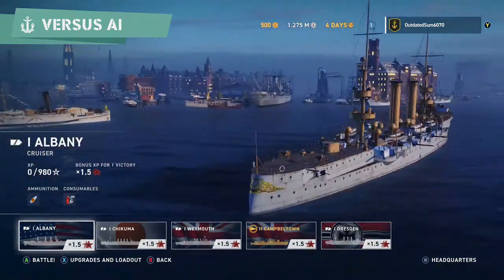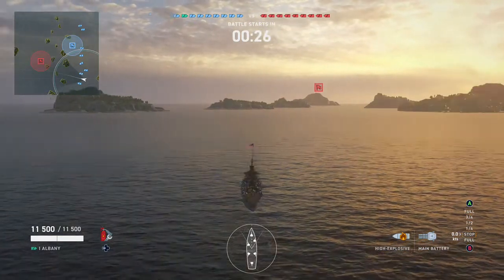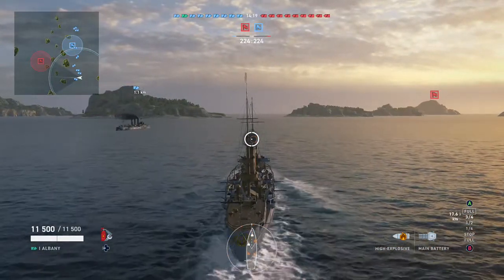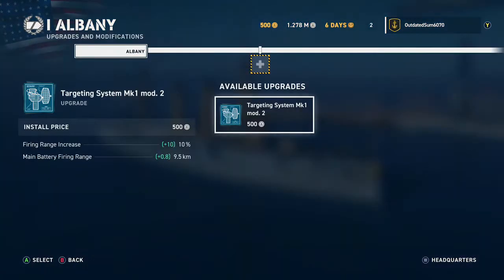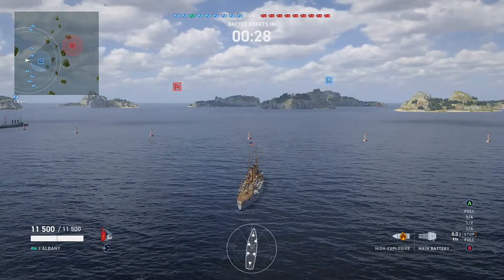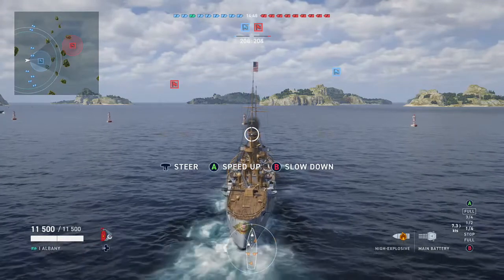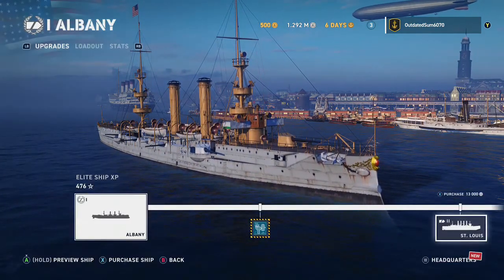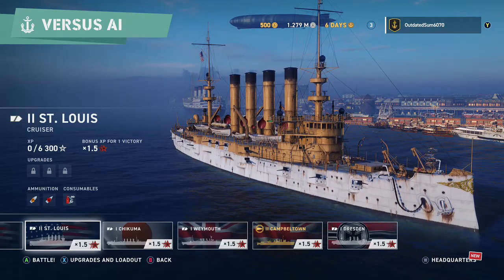Beta Test Episode 28 - World of Warships Legends Part 1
In this episode of Beta Test I begin exploring the Game Preview version of World of Warships Legends.  Brutal battles with massive naval vessels awaits.